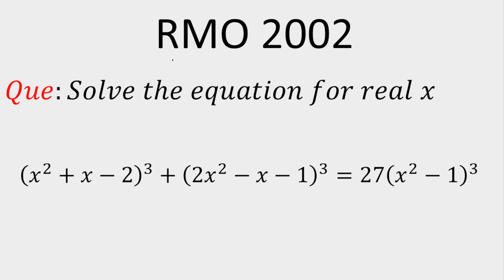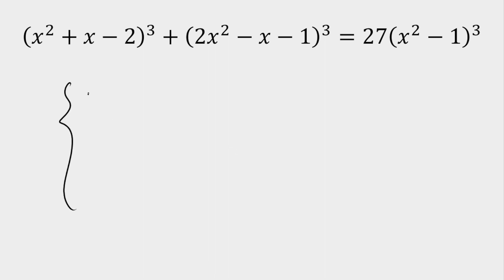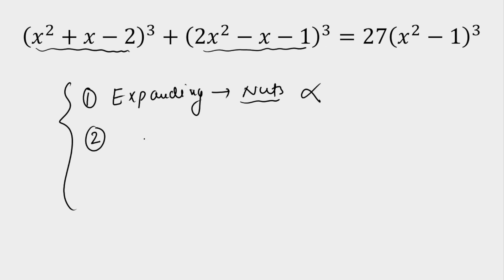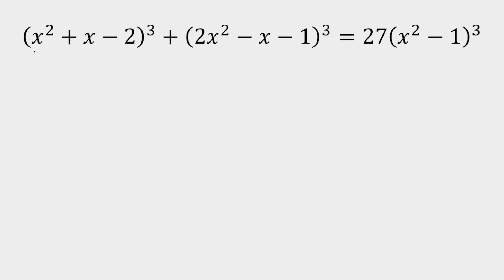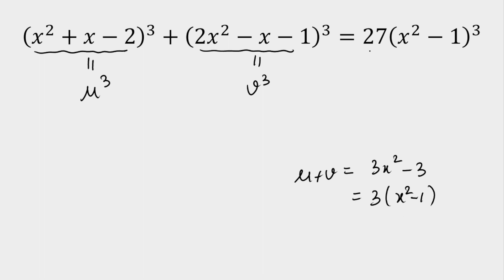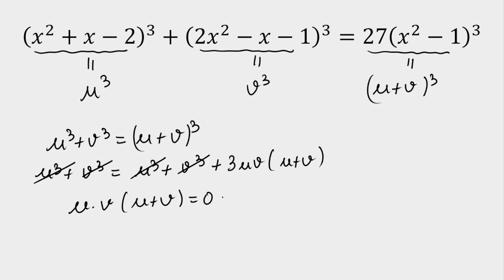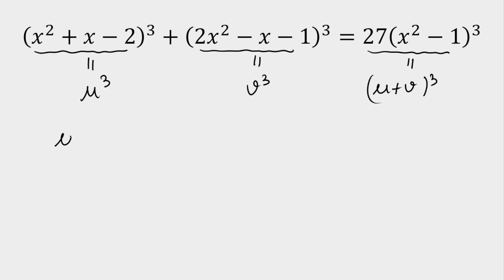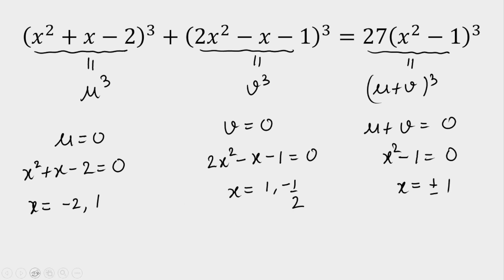Indian Mathematical Olympiad || RMO 2002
We present a solution to question from the 2002 Indian Mathematical Olympiad | RMO. The goal of this question is to find all the Real values of a for which the given equation has real roots in x.